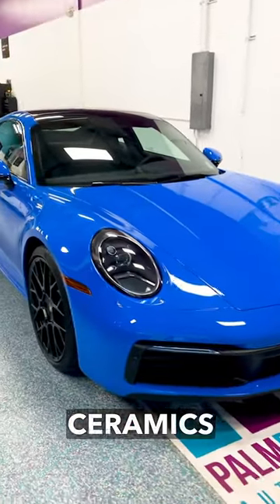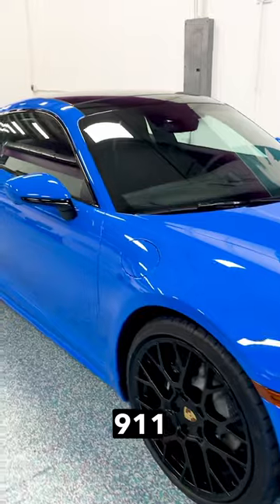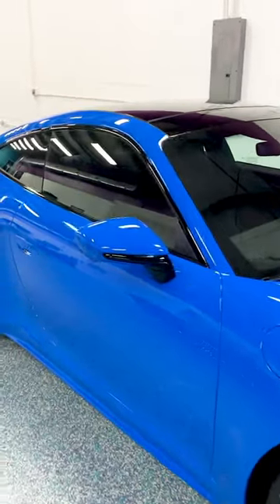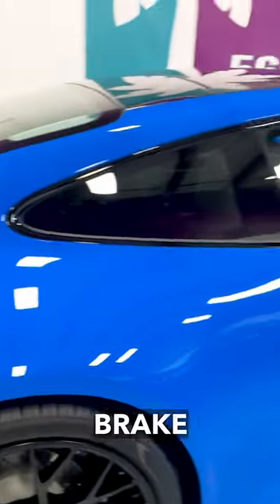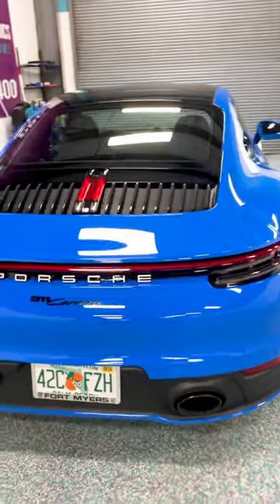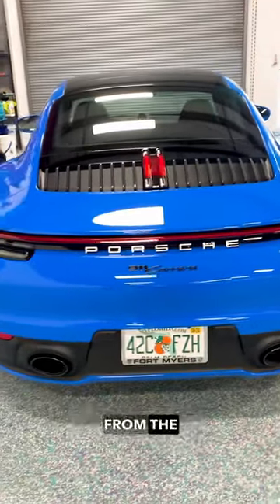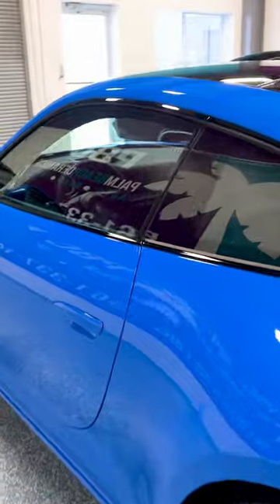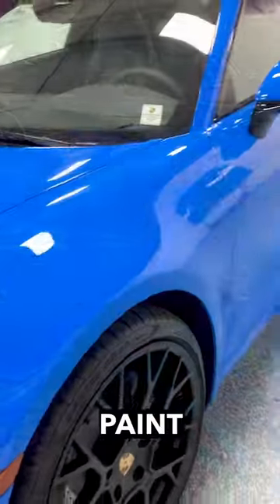The Porsche 911 - Musk's OG Vision for an Electric Vehicle ⚡️🚗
⁠Did you know Elon Musk has a soft spot for the Porsche 911? In fact, his longstanding enthusiasm for high-performance sports cars played a pivotal role in the birth of Tesla. Initially wanting to convert a Porsche 911 into an electric vehicle, Musk sought engineer Alan Cocconi's expertise. Cocconi, however, declined the ask and redirected Musk to a fledgling start-up named Tesla. 😏 The rest, as they say, is history.
Pictured: 2024 Porsche 911 Carrera⁠
📍 Palm Beach Ceramics, 806 Old Dixie Hwy #4, Lake Park, FL⁠
🧼 Experts in Automotive Ceramic Coating, Paint Correction, High-End Detailing⁠